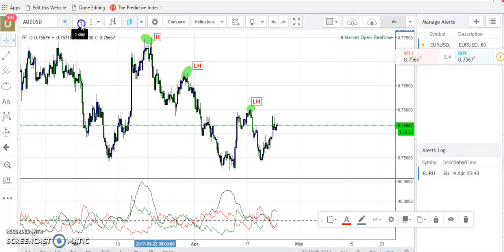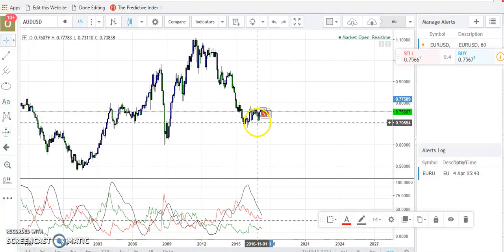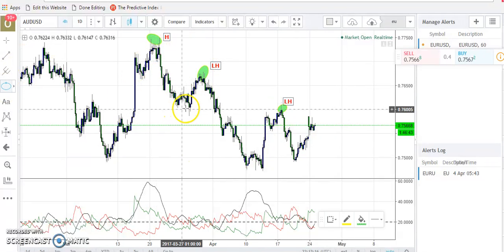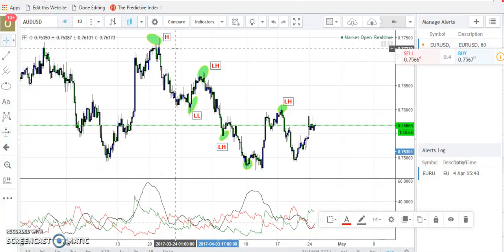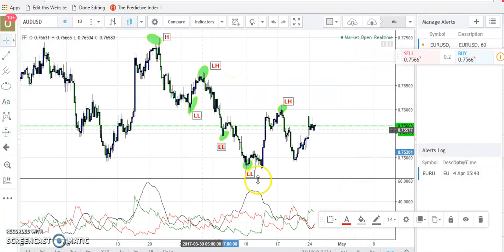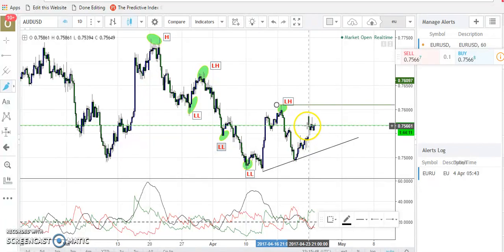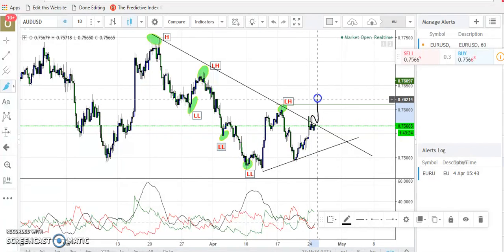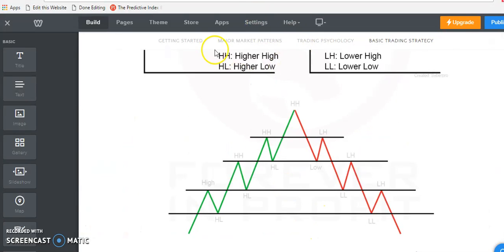How to identify the current trend the market is in